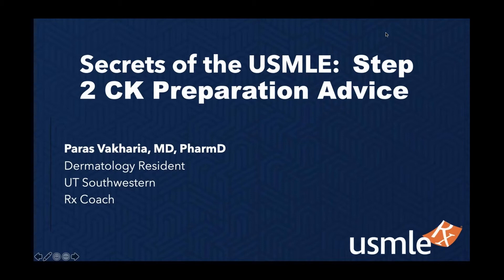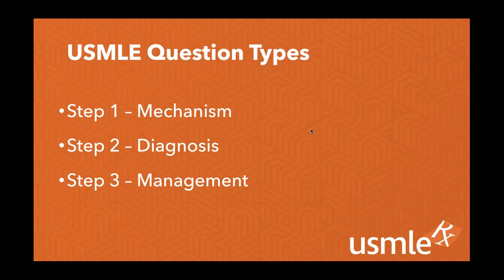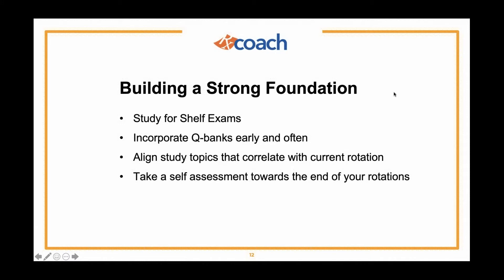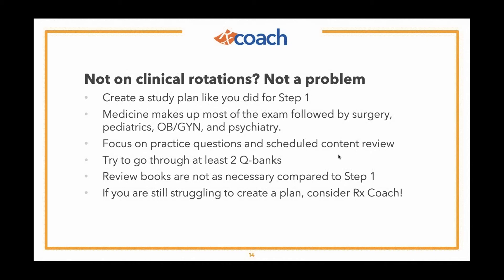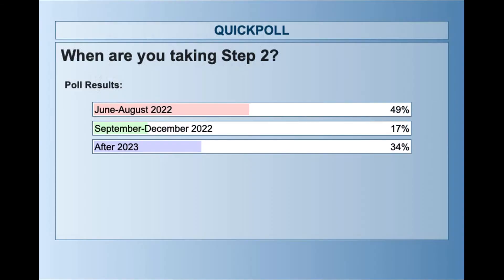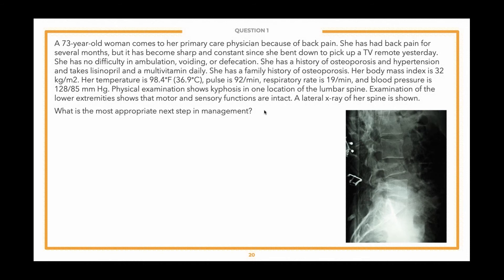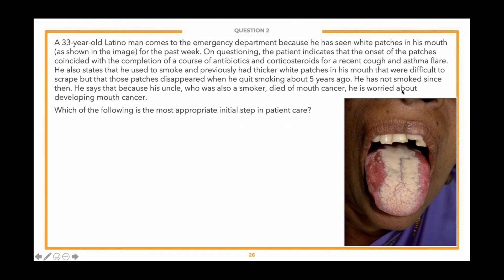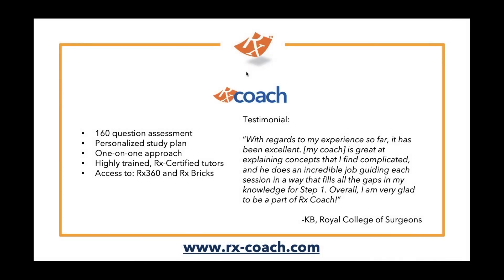Secrets of the USMLE: Step 2 Edition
With the USMLE Step 1 going pass-fail, med students around the world are paying much closer attention to Step 2. With so much riding on one scored exam, how should you prepare?

In this free webinar, we're going to help you learn how to break down the clinical questions that you'll face on Step 2 CK, using our special formula. If you simply know how to apply this formula, every clinical question on the exam gets easier.

In this workshop, we help you learn how to dissect Step 2 questions while offering proven strategies for approaching the test.

You'll learn how to:

·        Break down the “clinical vignette”
·        Identify crucial information in the question’s narrative history
·        Decode the lead-in
·        Approach every answer choice strategically
·        (And more)

If you need one-on-one tutoring, set up a free consult